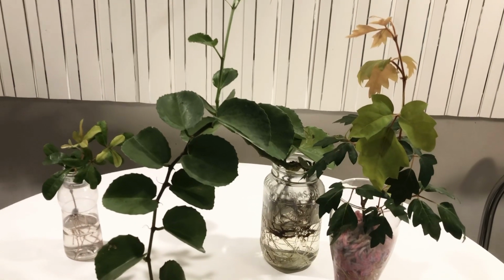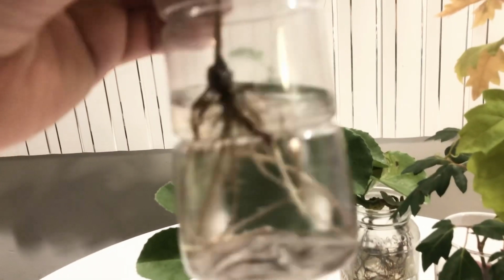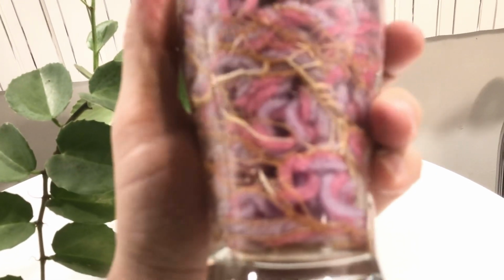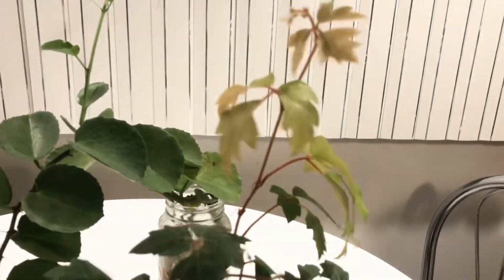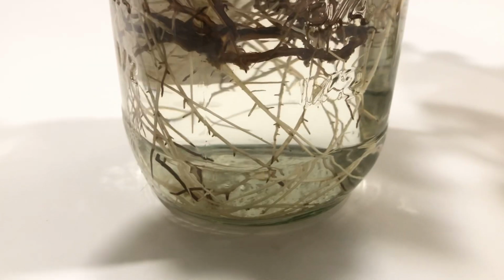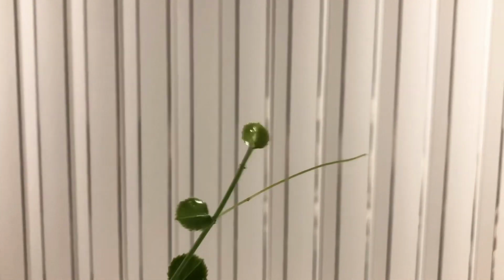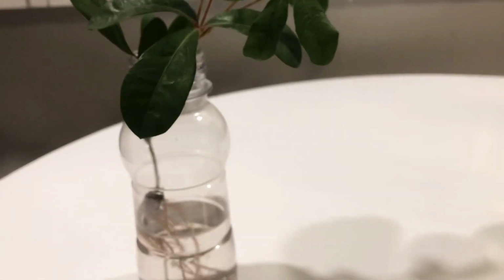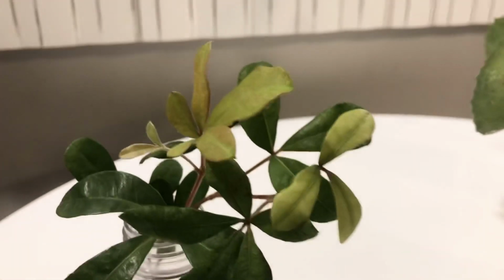Some Cissus Species - Nice Growth In Water & Yarn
Here are 3 of my Cissus plants.  Some nice growth is happening!!! 🌱🌱🌱